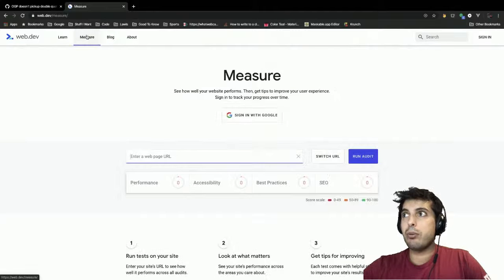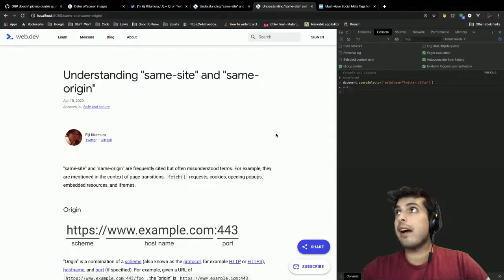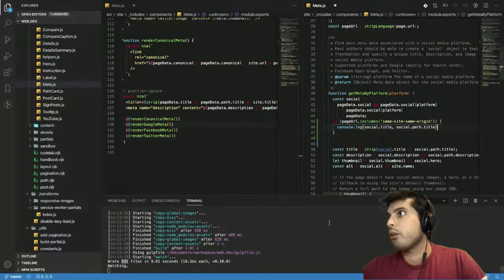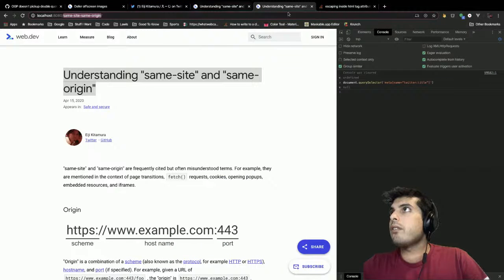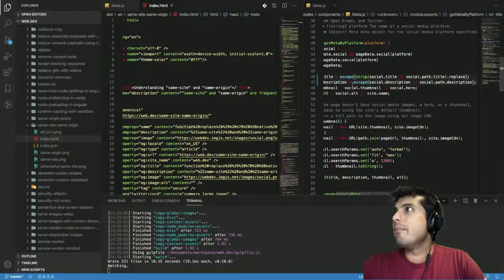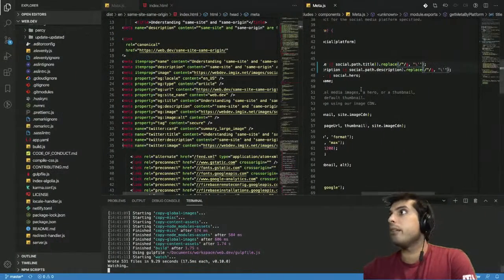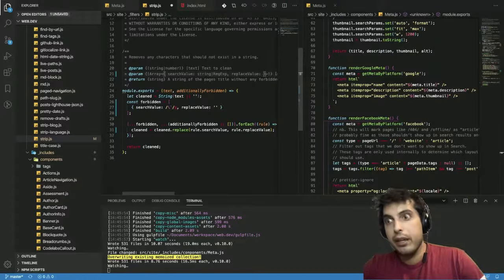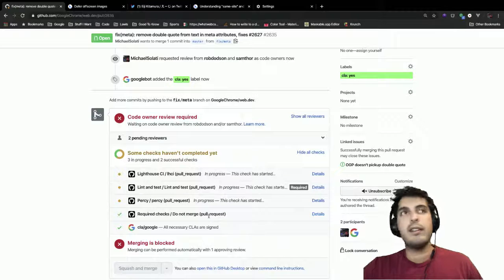WebDev on web.dev - OGP doesn't pickup double quote #2627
We take a look at a GitHub issue on web.dev where Open Graph Protocol and Twitter Card Tags don't render double quotes correctly.